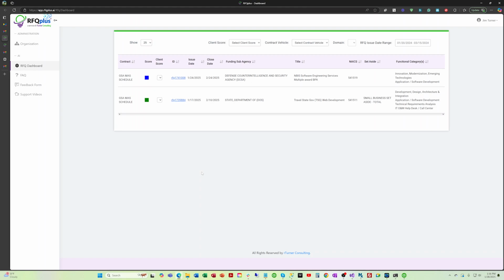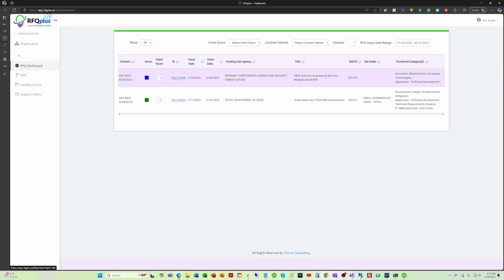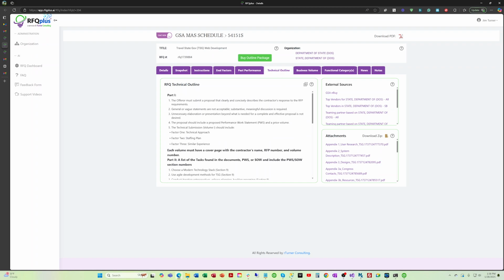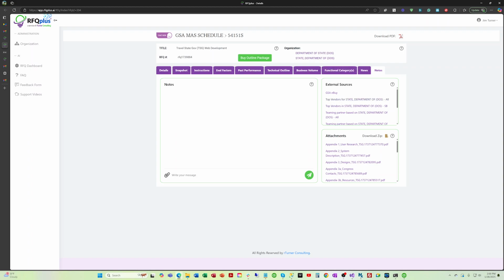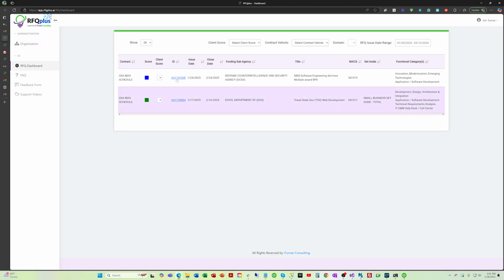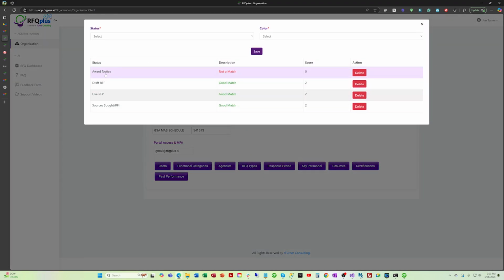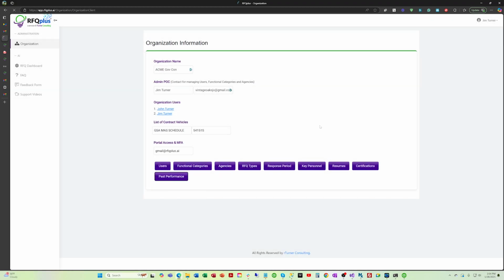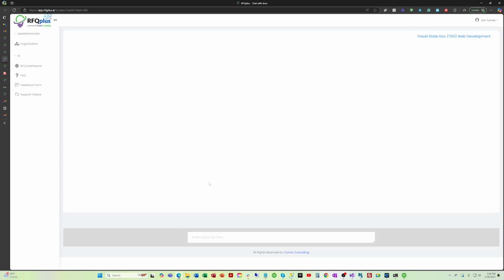RFQ Plus Demo